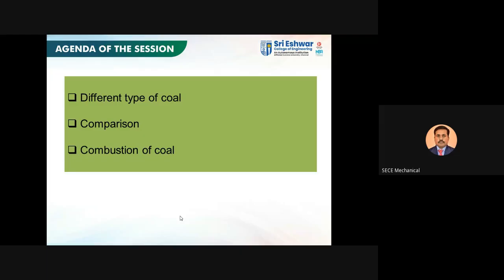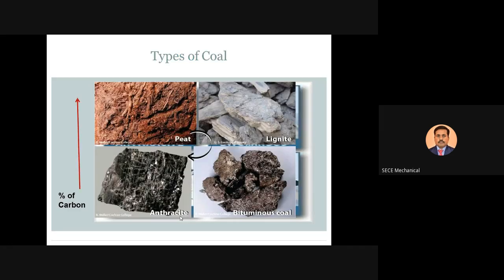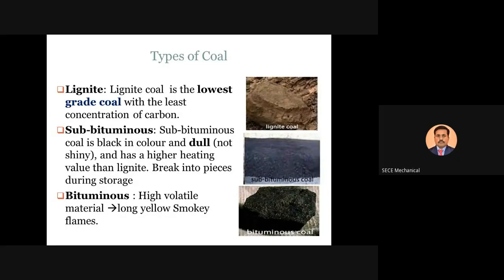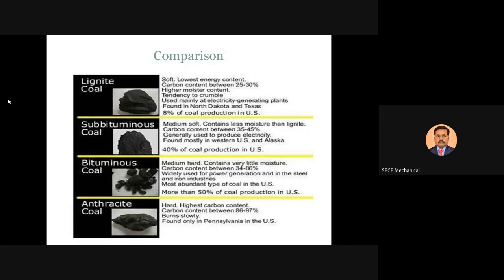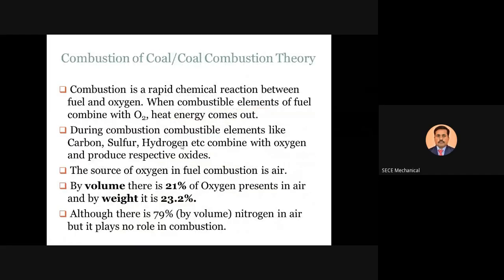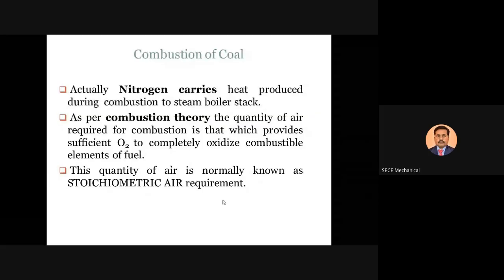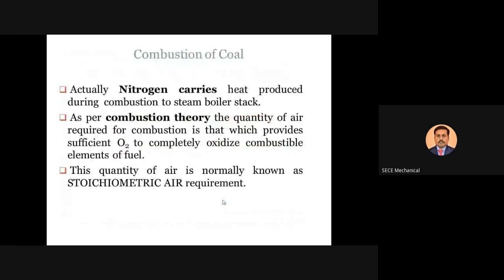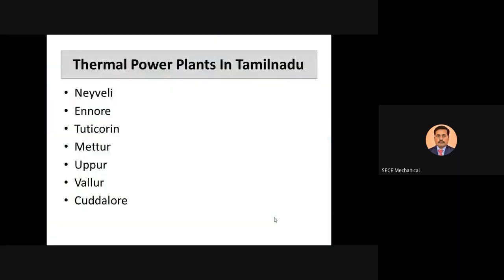Different types of coal for combustion